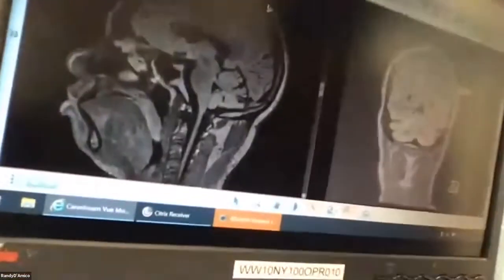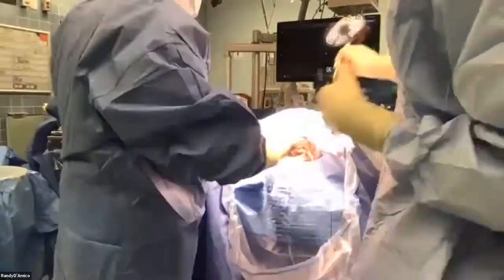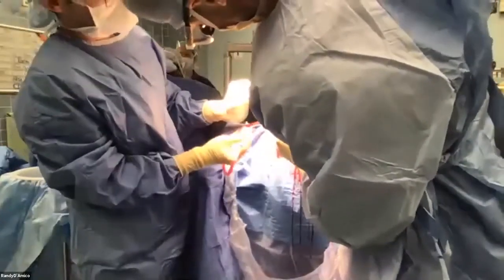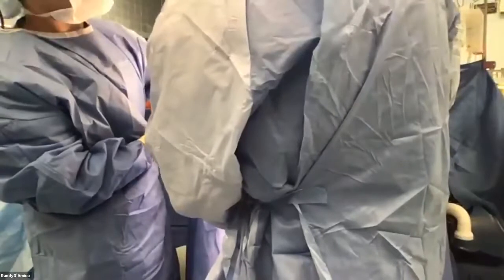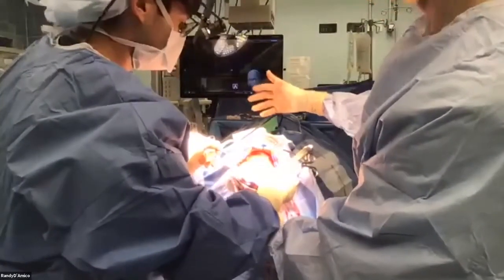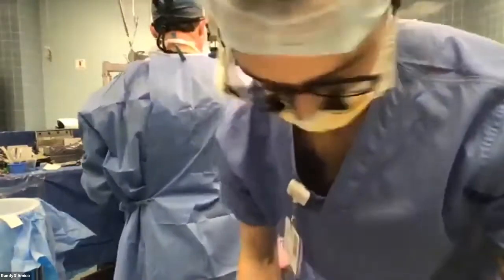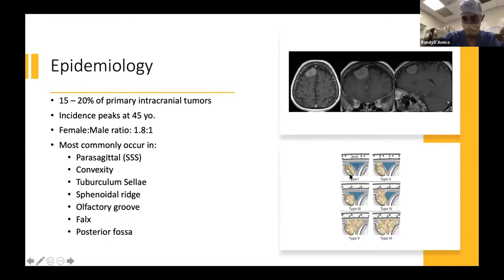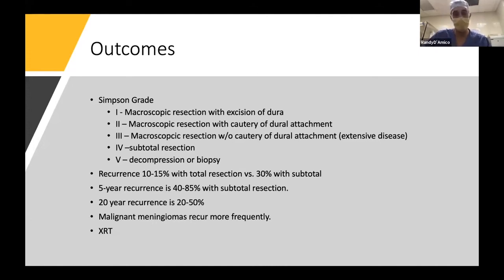*Reupload* Virtual Neuro-Onc OR: Meningiomas with Dr. D'Amico